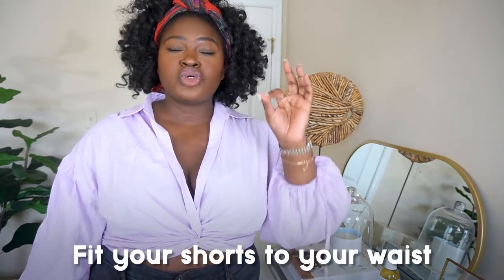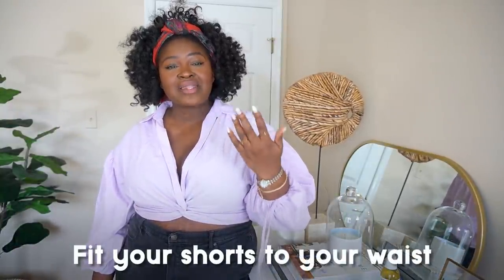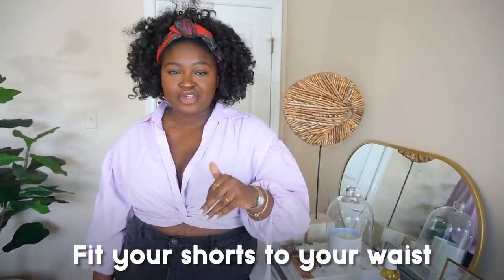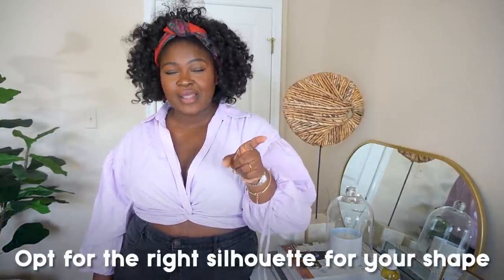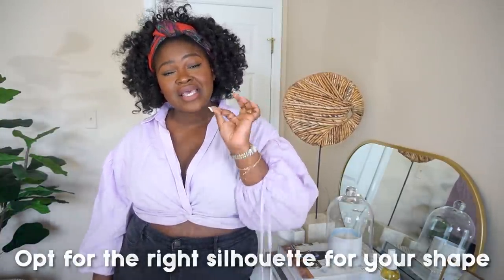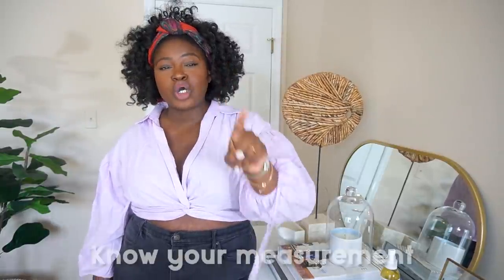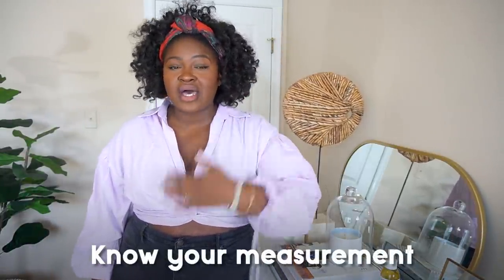SHOPPING FOR SHORTS - 5 THINGS CURVY GALS SHOULD STOP DOING 🛑 WORST MISTAKES + TIPS TO FIX EM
In today's video, I'm giving you tips on how to find the perfect shorts + how to look good in shorts. These are the style tips that work for all sizes because yes, EVERYONE can look good in shorts! If you're shaped anything like me...you have an EXTREMELY hard time find denim shorts that fit. I found some really great options for us curvy babes! Yes size 18-friendly denim shorts that don't chafe but also don't look like grandma shorts.

★ LINKS
Abercombie Curve Love Shorts [ size 36 ]
Hi-Rise jean [ size 20 ]
Paperbag Shorts [ size 20 ]
High-Rise Vintage Bermuda Shorts [ size 20 ]
Hi-Rise Dad Shorts [ size 36 ]

TIMESTAMP
00:00 SHOPPING FOR SHORTS - 5 THINGS CURVY GALS SHOULD STOP DOING 🛑 WORST MISTAKES + TIPS TO FIX EM
00:47 How to choose the right size in denim shorts, trying on plus size shorts, denim shorts must-haves 2022, how to look slimmer in clothes
03:47 How to choose the right length in denim shorts, chafe-free denim shorts, dressing for women's body type
05:18 How to choose the right fit in shorts, how to find the best shorts for the body type, clothes to hide the tummy
09:46 Best denim shorts plus size, Best Shorts for small waist big thighs,

▶️HEIGHT
5'7

▶️MEASUREMENTS
Hips 52
waist 42
bust 45

This video is about How to find the best jean shorts, trying on plus size shorts, shorts must haves tiktok, denim shorts favorites haul 2022, denim shorts finds 2022, midsize try-on, size 18 denim shorts, Best Shorts for small waist and big thighs, Best Jean Shorts for a curvy figure,Best Jeans shorts for big thighs,